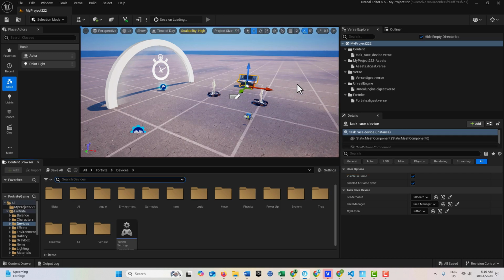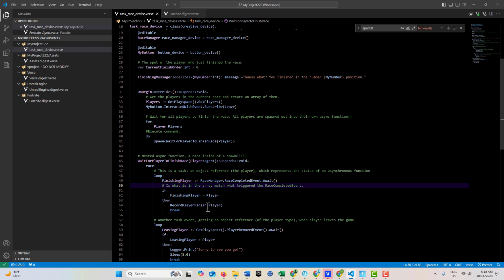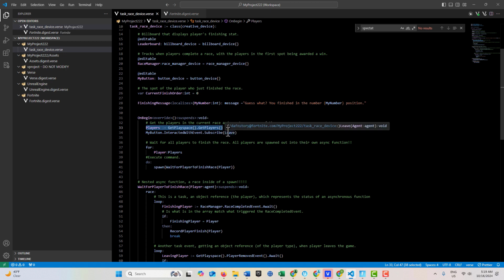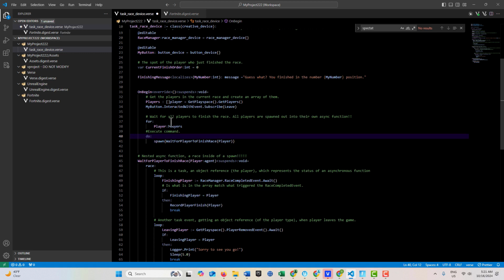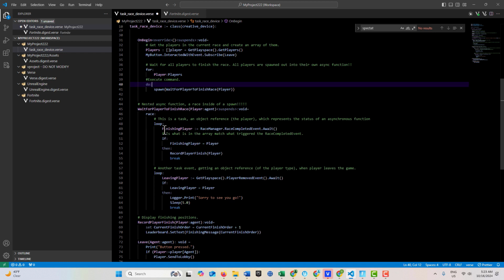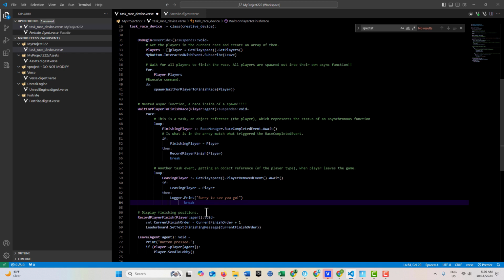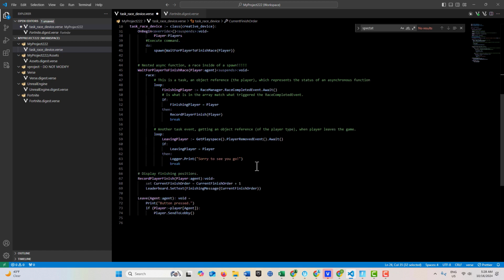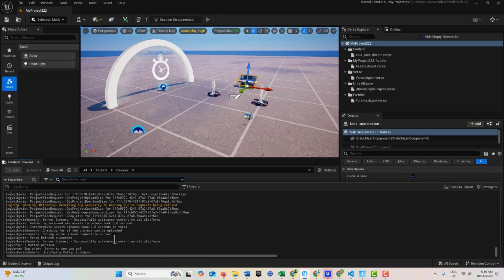Finish Line Race Winner Board in Verse Code (understanding Task and the Do Command)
This is a closer look at the code in the leaderboard and using it for another purpose. In this case, we explore the task event, the do command, and how spawn and race can be used together. We also explore the difference between an agent and player type in Verse code.